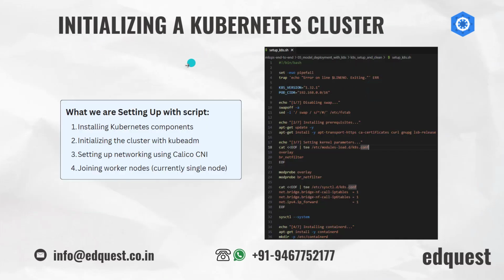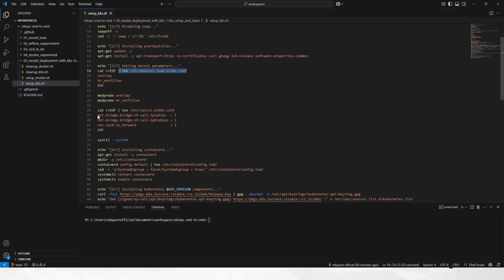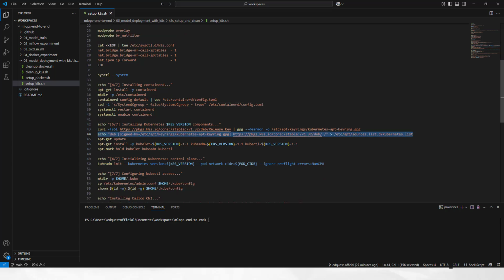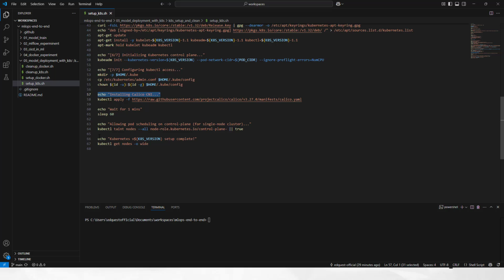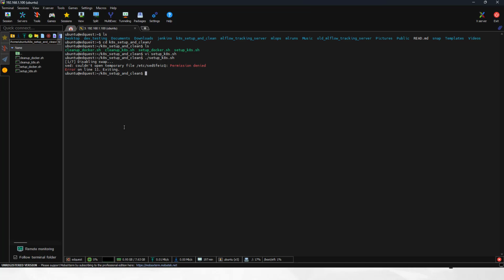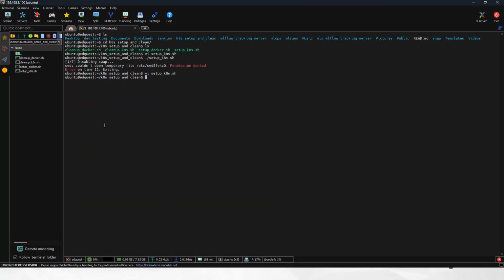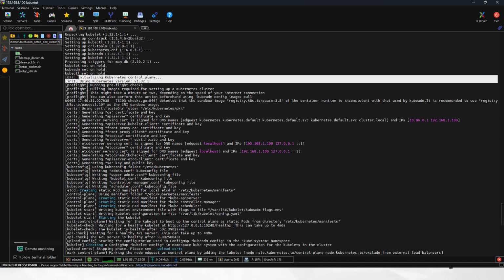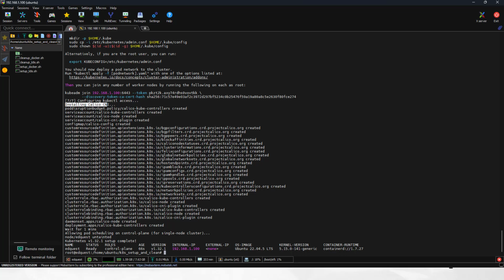Initializing a Kubernetes Cluster from Scratch | Kubernetes Setup Guide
Kubernetes is the backbone of scalable and containerized deployments — but before you can deploy anything, you need a working cluster. In this video, you’ll learn how to initialize a Kubernetes cluster from scratch, step-by-step.

We’ll walk through the essential setup process, from installing dependencies to configuring your control plane and adding worker nodes. Whether you're deploying machine learning models or microservices, this foundational setup will prepare you to run reliable workloads in production.

🛠 Technologies You Will Master:
- Python & SkLearn
- Docker (Containerization)
- Kubernetes (Orchestration)
- Kubeflow (Automation)